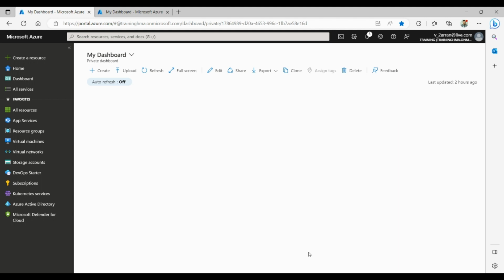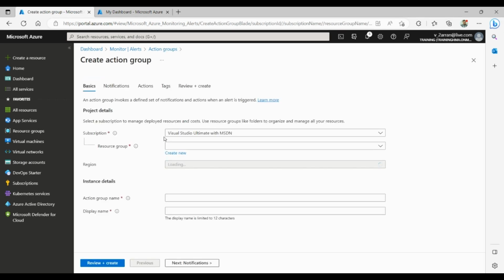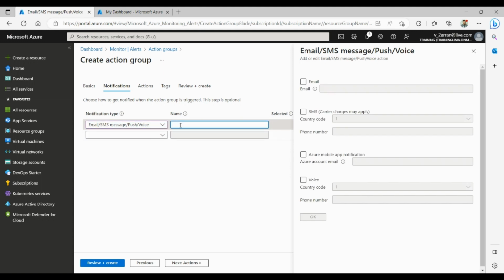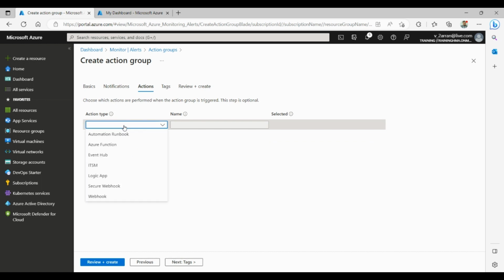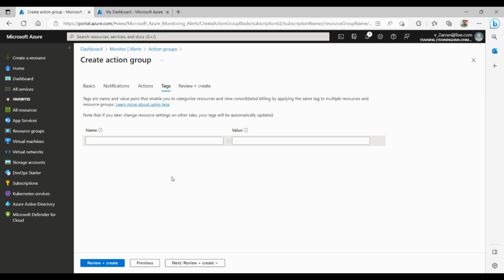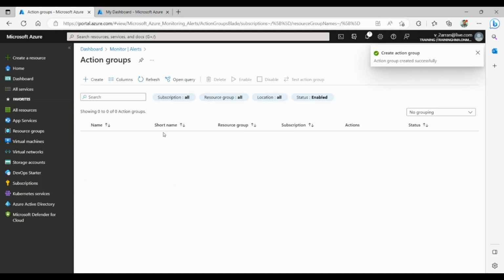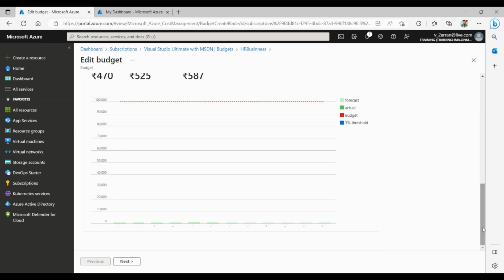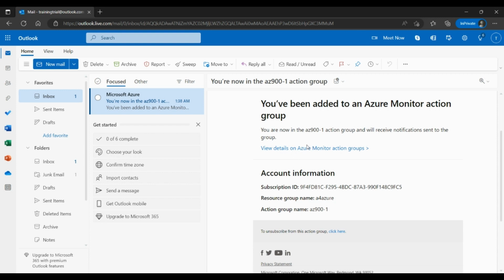Mastering Azure Billing: Tips and Guards to Protect Against Overbilling - continued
Welcome to Azure Billing & Help, the ultimate resource for managing your Azure subscription and getting support from the Azure community. Our channel is dedicated to providing you with the latest tips and tricks to optimize your Azure costs, as well as step-by-step tutorials on how to use Azure billing tools and features. We also offer insights on how to troubleshoot common issues and get the most out of your Azure experience.